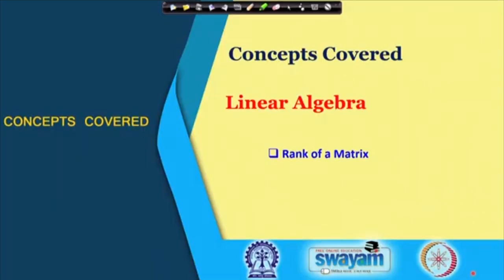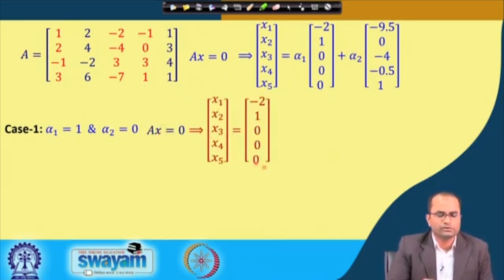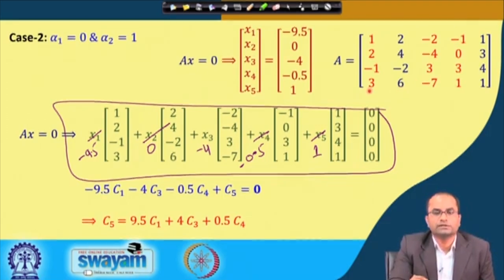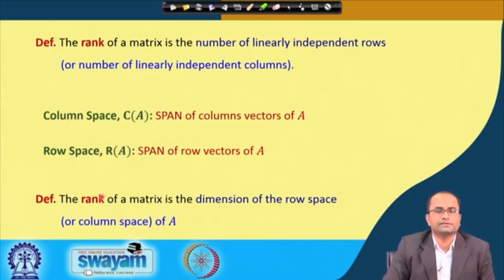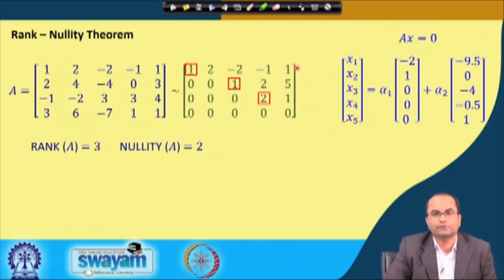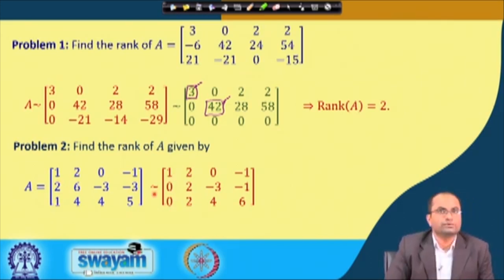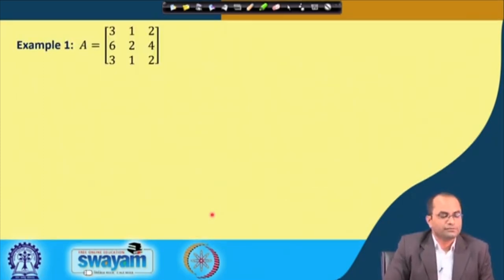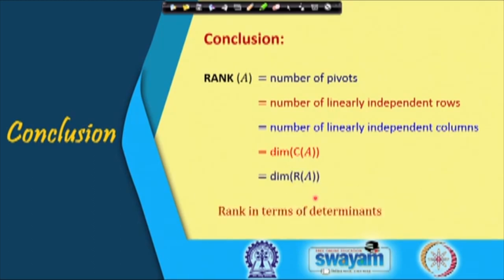Lecture 43: Rank of a Matrix